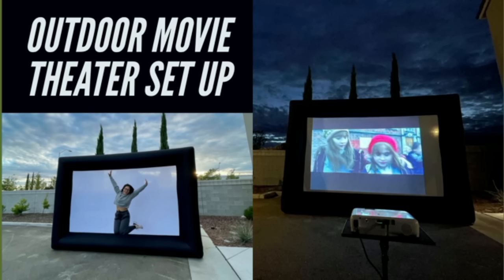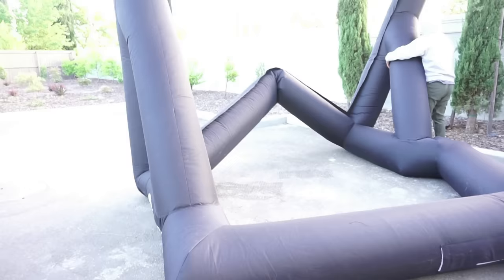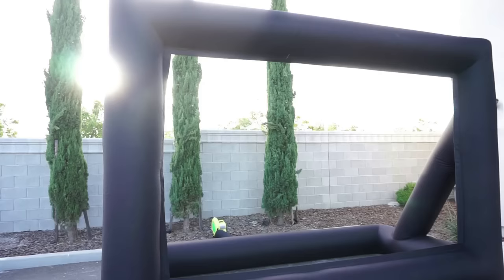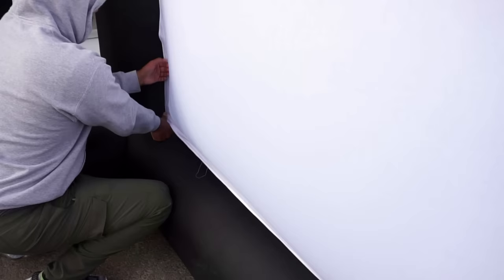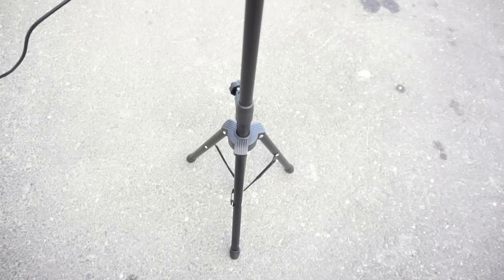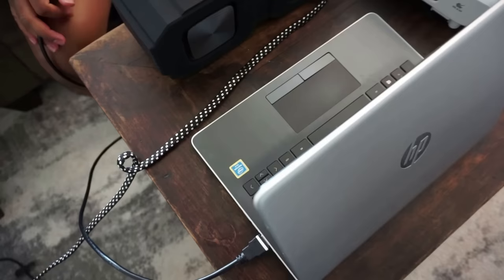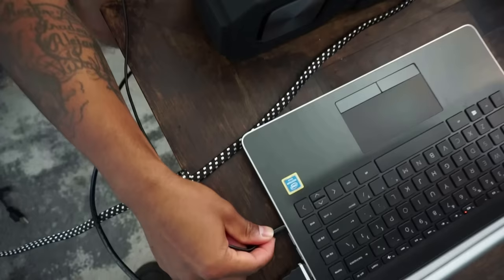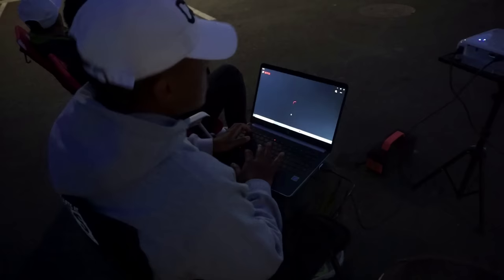🎥🍿HOW TO SET UP YOUR BACKYARD OUTDOOR MOVIE NIGHT!!! (inflatable screen + projector)